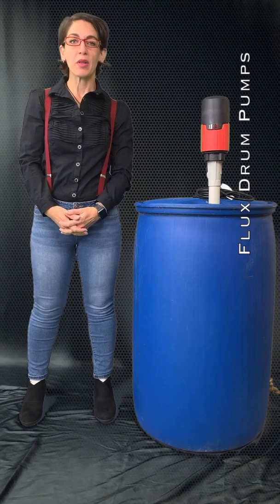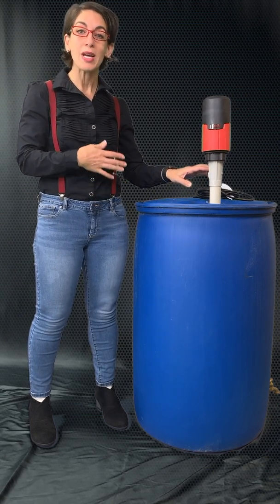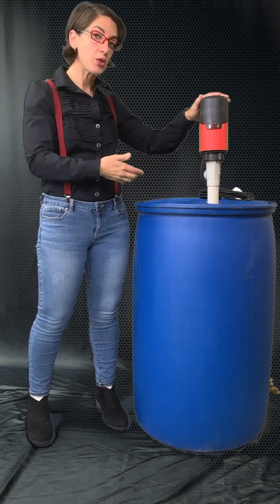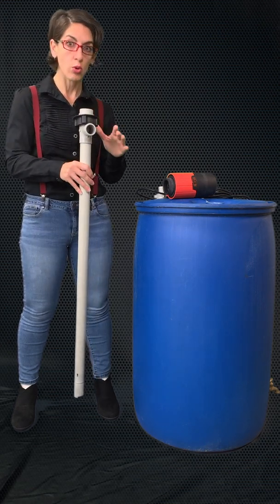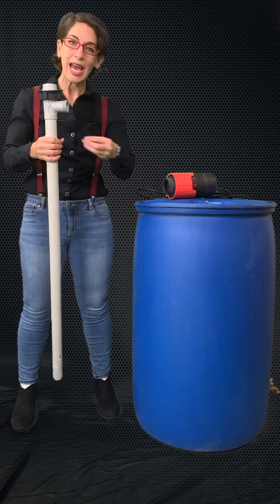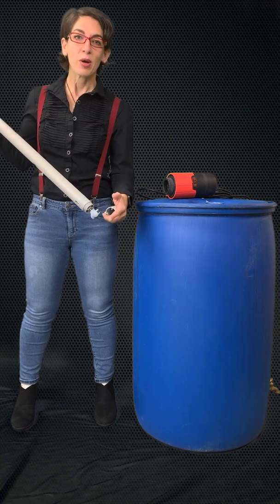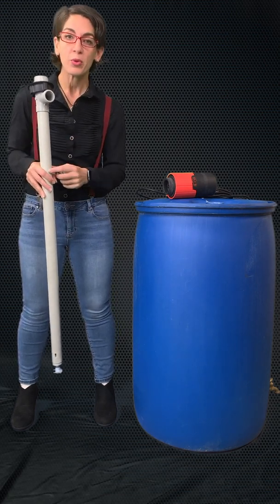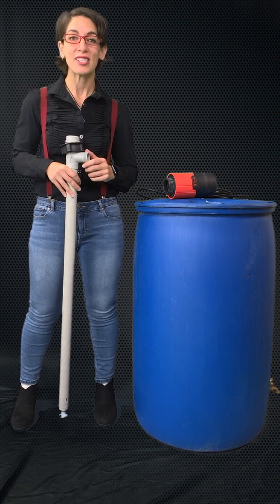Flux Drum Pumps Tutorial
Reliable Equipment Sales Owner Elise Vaughn explains how to use drum pumps to empty or transfer liquids from 55-gallon drums, tanks and other containers. An authorized Flux drum pump distributor, Vaughn presents the Flux F424 Series sealless electric drum pump in polypropylene with a 39-inch length and companion Flux FEM 4070 drum pump motor, both setup and ready for pumping from a fifty-five gallon, bulk plastic barrel. Vaughn details the differences between barrel drum pumps including how the shaft length may reach the bottom of the drum to ensure complete emptying, how to locate the pump model number for replacement or repair, and how to order the drum pump and motor separately or as a complete kit with everything needed to upgrade fluid transfer from manual to automatic.

Vaughn then takes apart the drum pump and motor to clearly show how the design of the Flux pumps promotes safe, easy operation for pumping chemicals, acids, bases, oils, diesel fuel, detergents, gasoline and a wide variety of other fluids. Flux pumps feature a built-in union nut that is easy to use to ensure a safe, strong, connection between the drum pump and the motor and includes a hose barb fitting for a tight seal between the pump and the fluid transfer hose. Vaughn also demonstrates in this unboxing video how Flux drum pumps are designed to permit repairs while many other drum pump brands from a list of pump manufacturers often must be discarded in the event of many types of pump failures. The pump expert also demonstrates how the pump is designed with a clever, screw-on footpiece that protects the rotor from contact with the bottom of the container and explains how Flux manufactures its pumps with a thicker pump shaft for extra durability and stability, and with a reversible shaft design that enables it to be flipped to double the expected pump life.

Flux manufactures pumps in Germany and stocks a huge supply at its Kennesaw, Georgia facility. Reliable Equipment Sales offers Flux pumps, parts and pump repair kits.